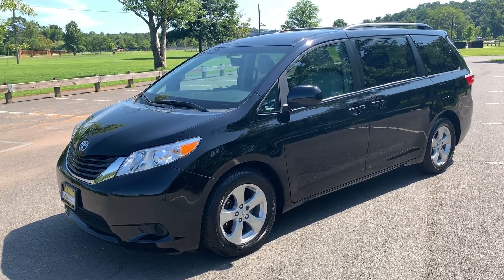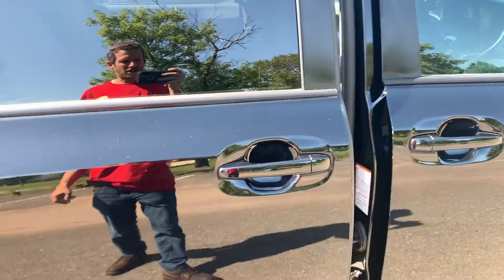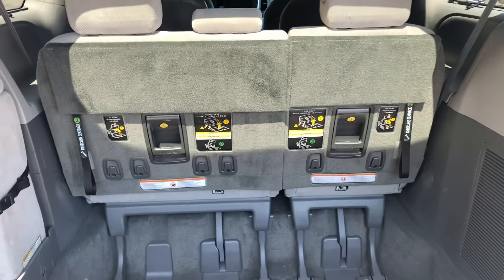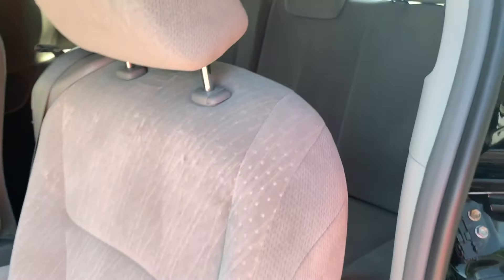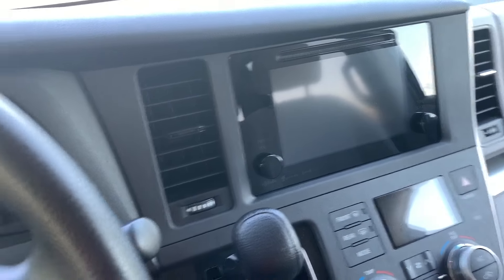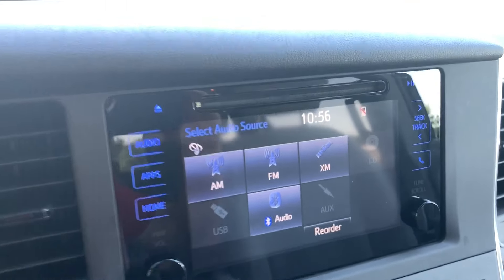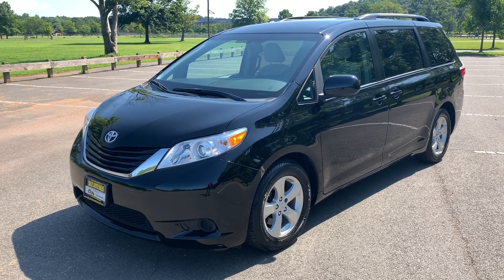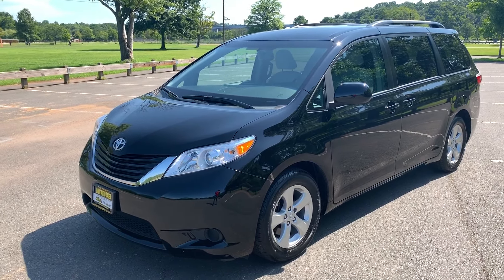Salit Auto Sales - 2016 Toyota Sienna LE in Edison, NJ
This is a 2016 Toyota Sienna LE 8-passenger minivan with 34,000 low miles on it. This low mileage van was not smoked in and is certified by Carfax to be a one owner vehicle. It comes equipped with dual power sliding doors, ABS, side airbags, traction control, bluetooth, backup camera, remote keyless entry, alloy wheels, driver side power seat, rear air vents and is still covered under the Toyota factory warranty. Financing is available.

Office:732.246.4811